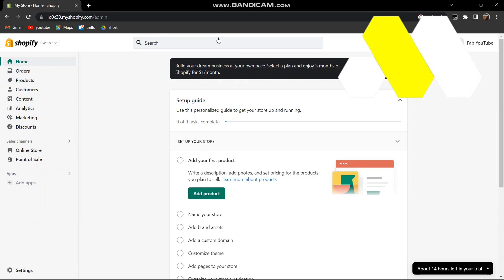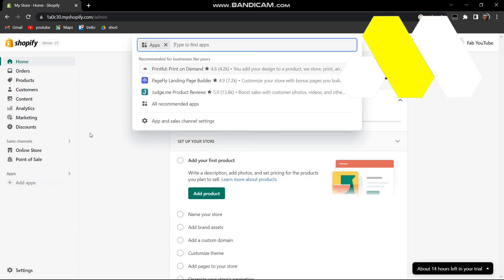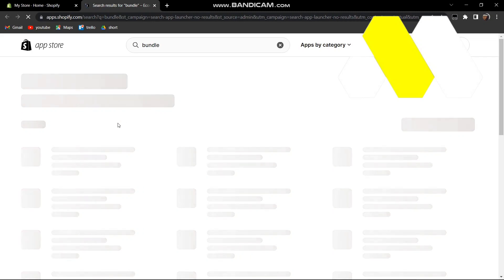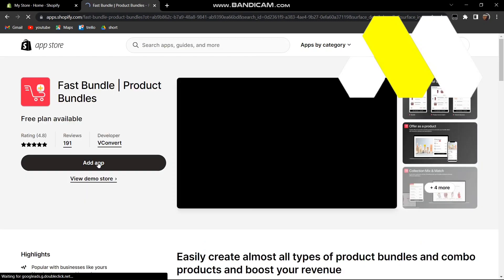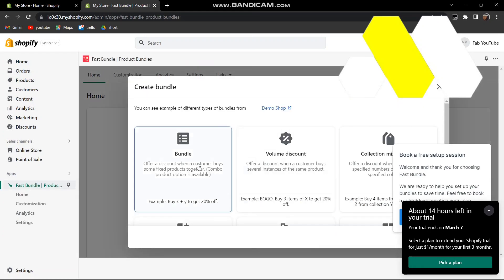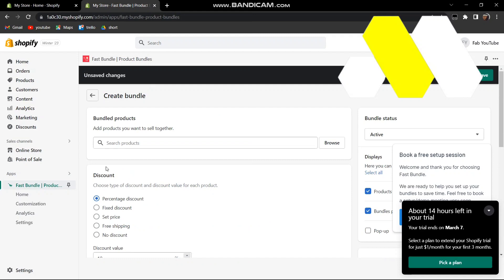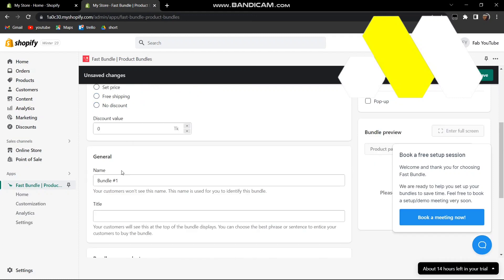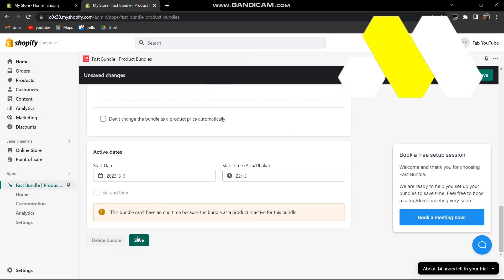How To Create Product Bundles In Shopify (Easy)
How To Create Product Bundles In Shopify